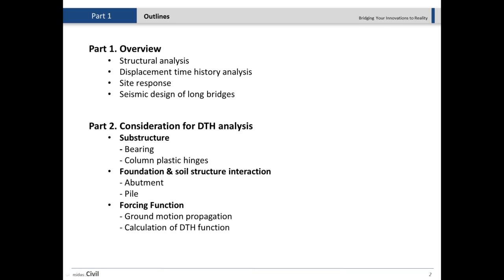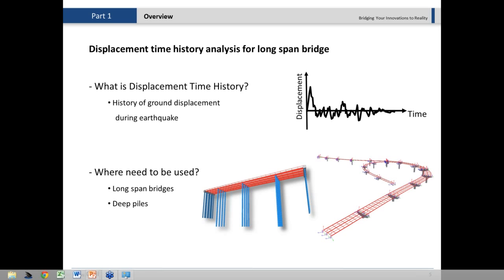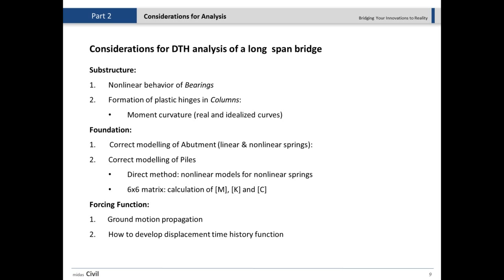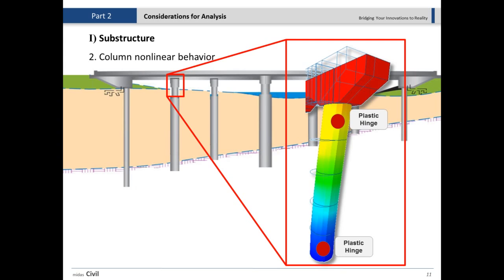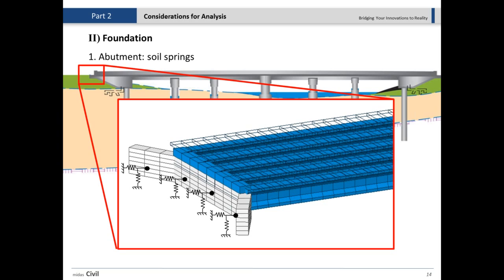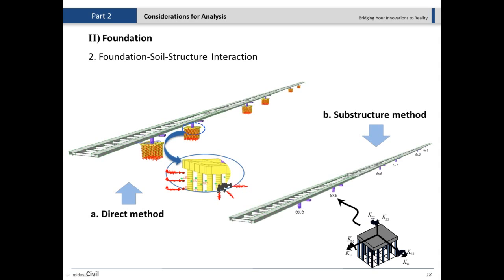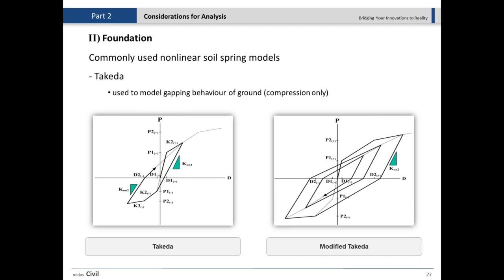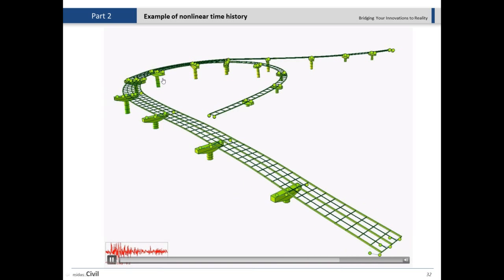[midas] Displacement Time History Analysis of Long Span Bridges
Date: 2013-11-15